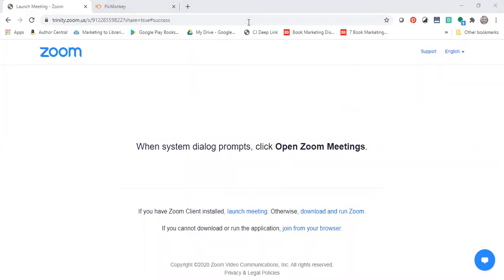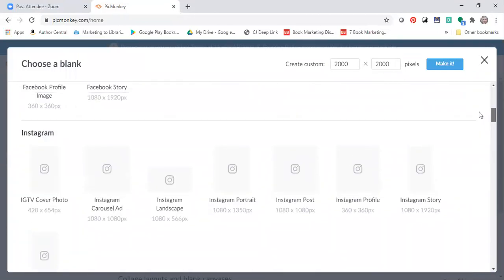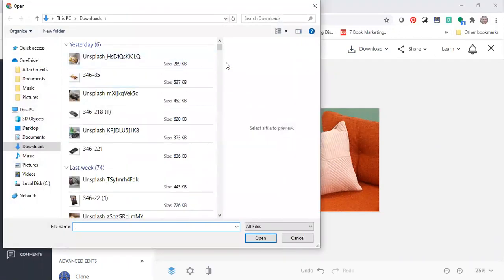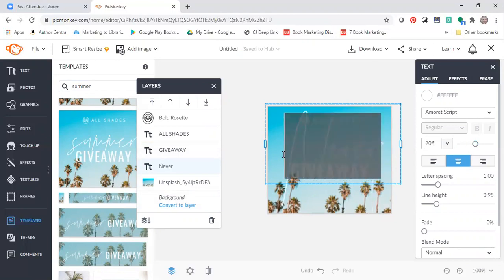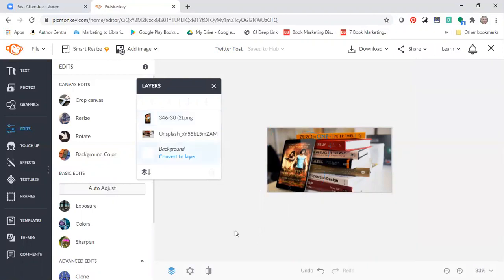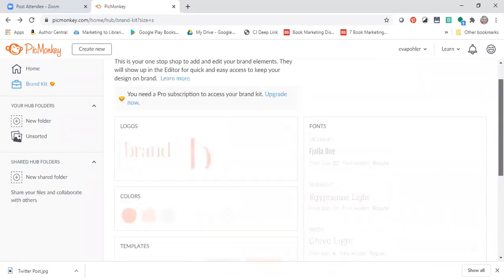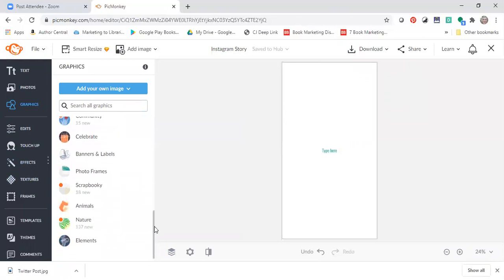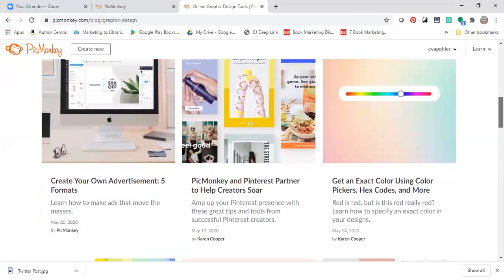How to Use Picmonkey to Improve your socialmedia Posts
USA Today bestselling author Eva Pohler shows you how the free and paid versions of Picmonkey can easily up your social media game.